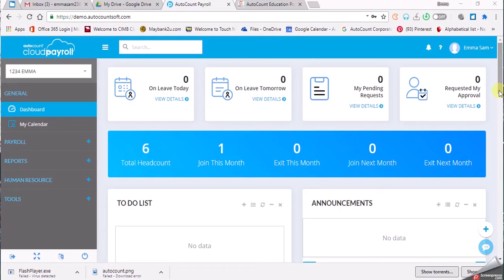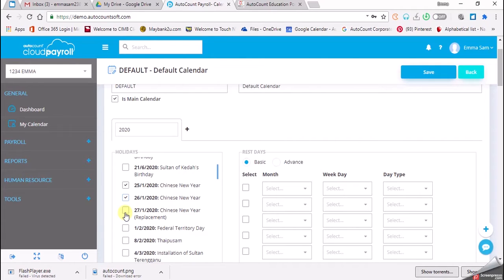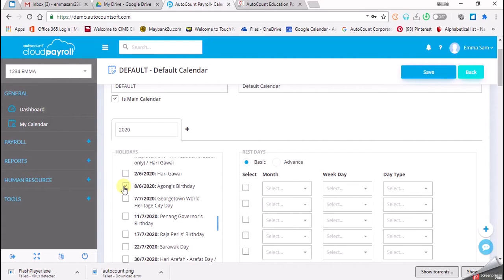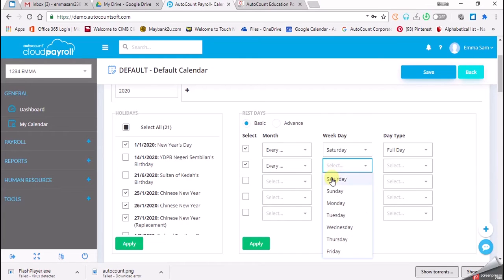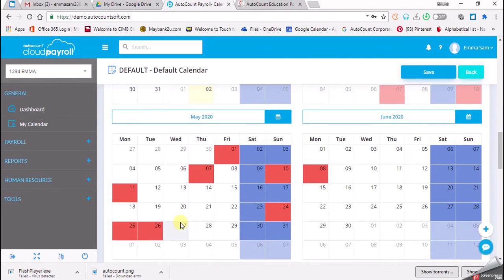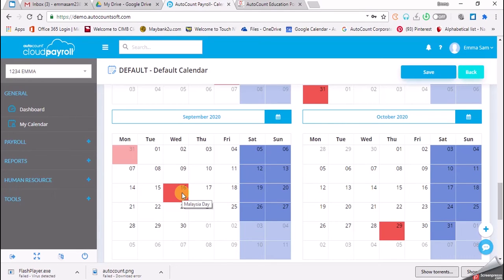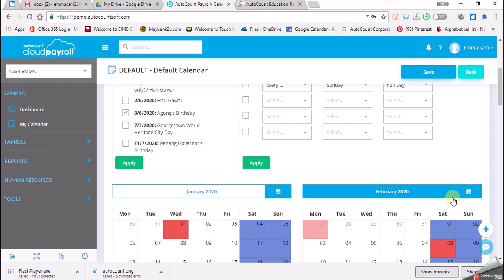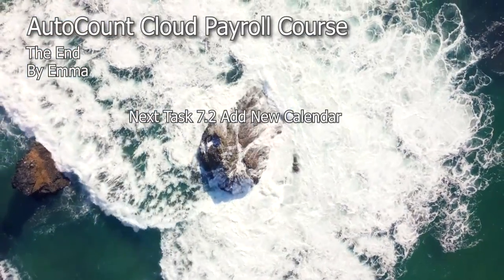AutoCount Cloud Payroll Chapter 7 Task 7.1 By Emma